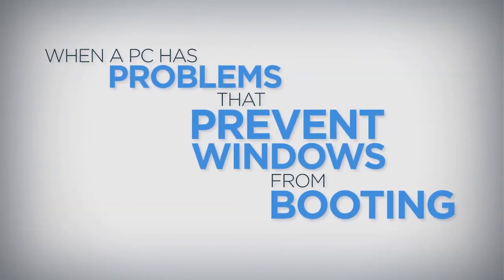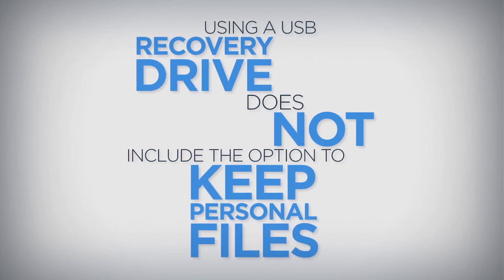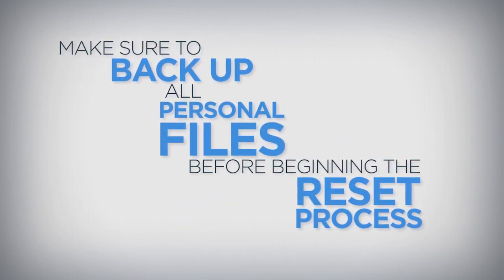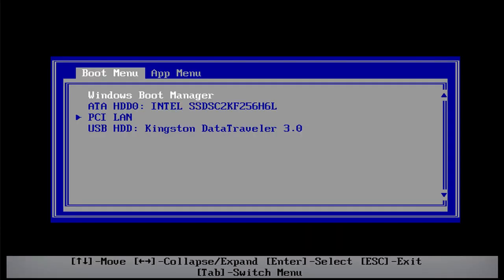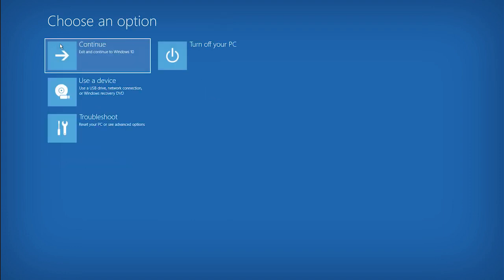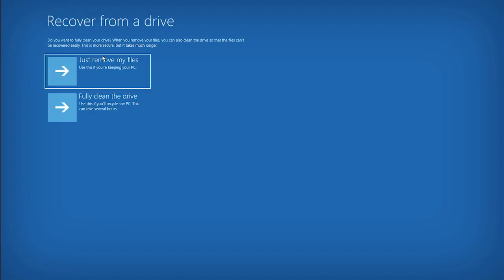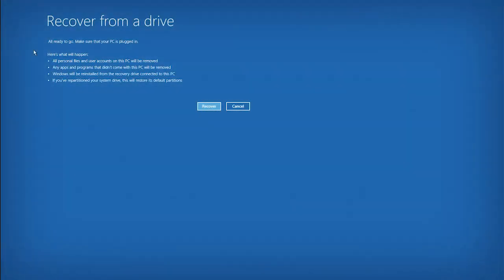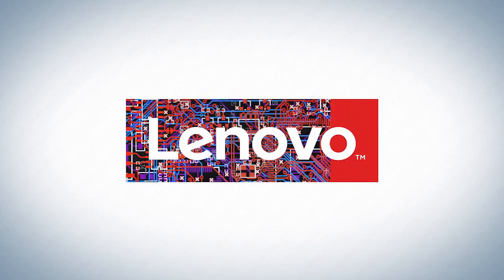Steps in performing USB Recovery Drive to Reset Your PC in Windows 10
The Lenovo Recovery Option enables you to get the Lenovo Recovery Media either through the Free Digital Download or Physical Recovery Media option (with a fee). You can determine your eligibility by entering your serial number on this page. In this article, we shall discuss “Windows 10 Yoga Recovery: Download the files needed to create a Lenovo USB Recovery key”.

Here is the blog post on how to download the files needed to create a Lenovo USB Recovery key

This video will show you the steps to use a USB recovery drive to reset your Lenovo system to its original factory conditions.